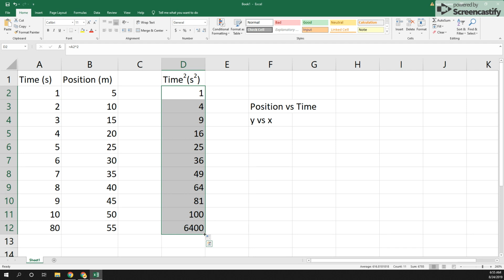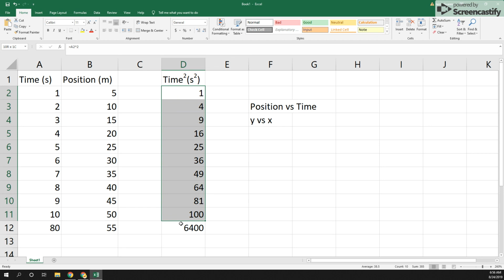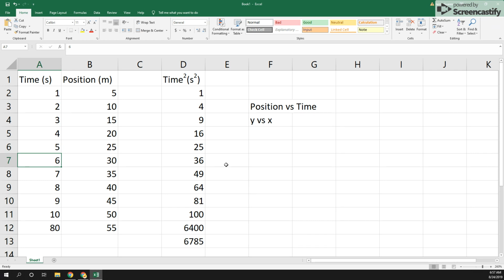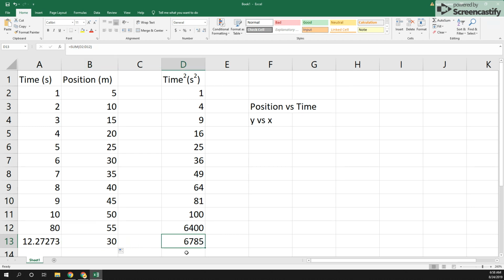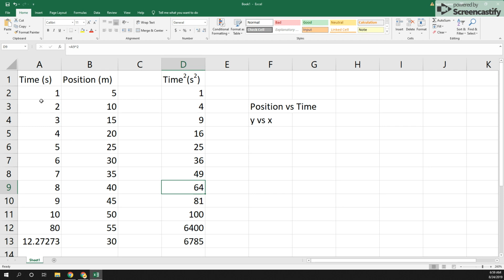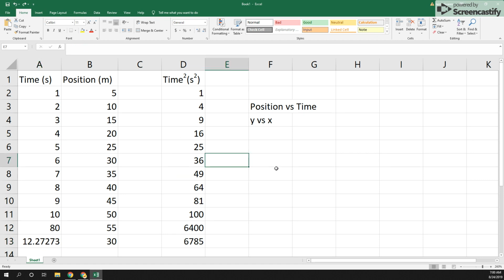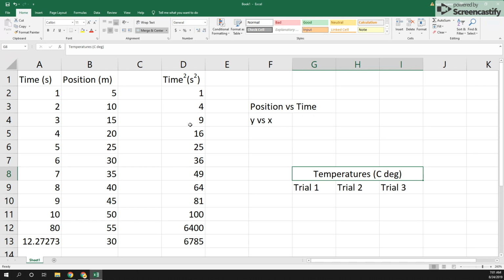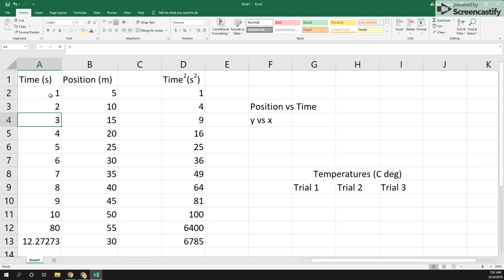Excel Video 2 Formatting and Formulas